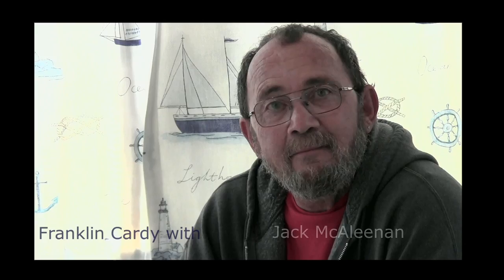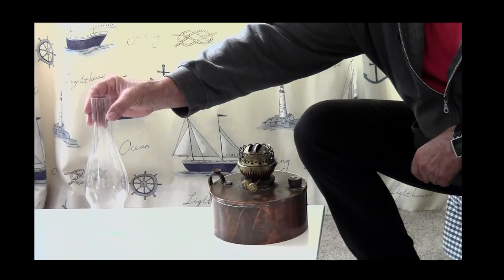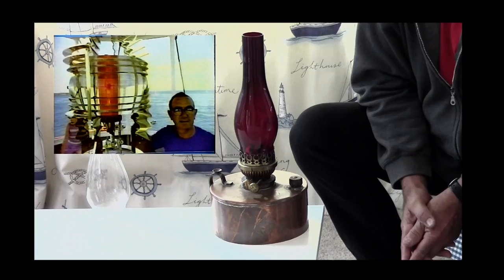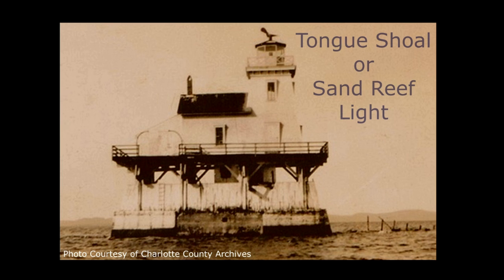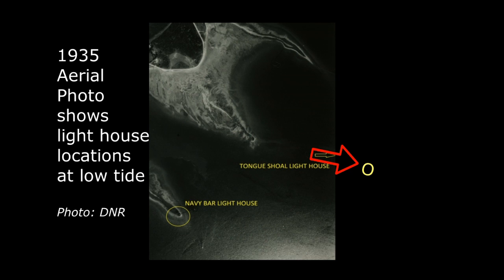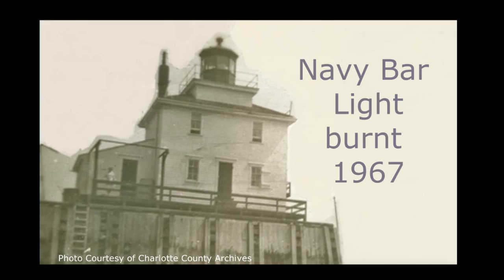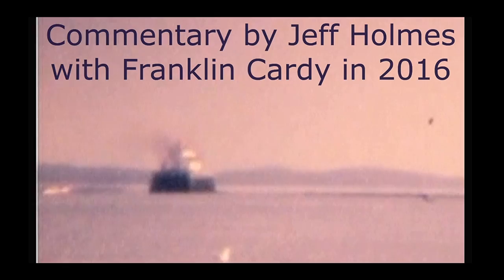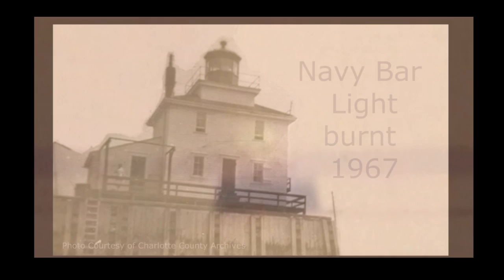NAVY BAR LIGHTHOUSE BURNT IN 1967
Henry "Teddy" Rooney shot film of the Navy Bar Lighthouse being burnt by the Coastguard in 1967 and this Video builds on those clips with a demonstration by Jack McAleenan, whose Father was the Lighthouse Keeper in the 60s, of how the light and fog warning worked. There are also colour movie clips of the Lighthouse filmed in 1946 from the Weir by Leigh Williamson. Jeff Holmes also provides comments and entertainment. Length: 5.46 sec